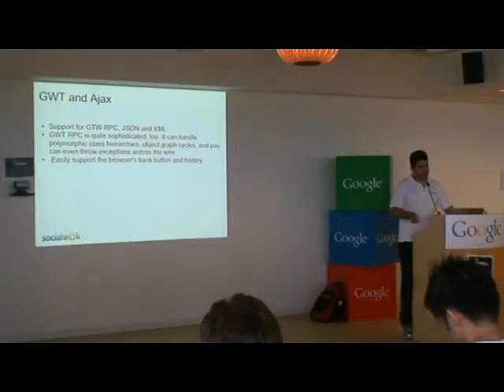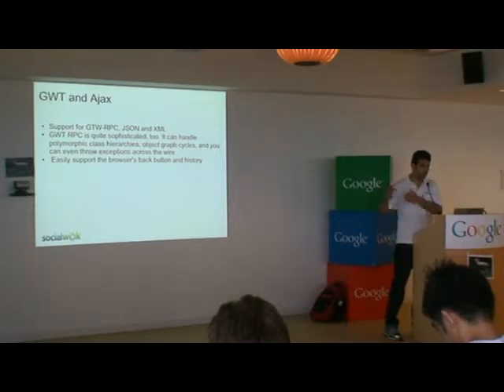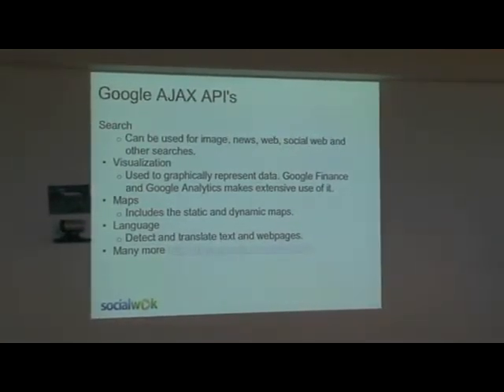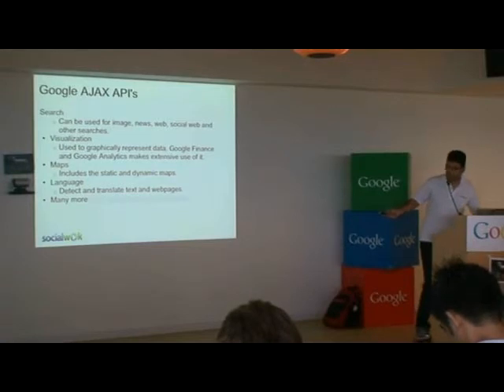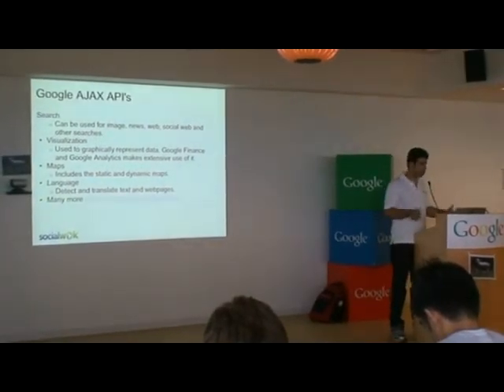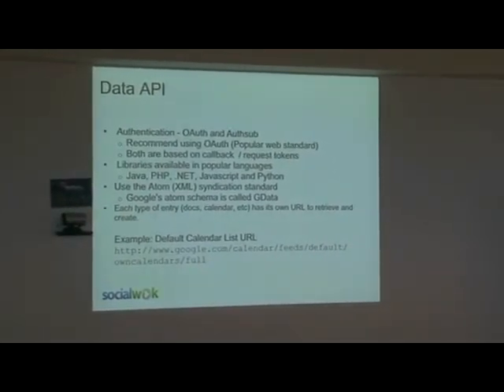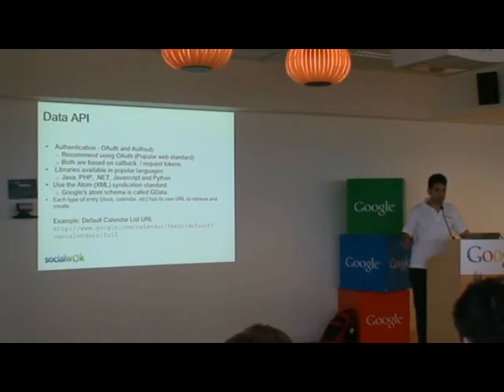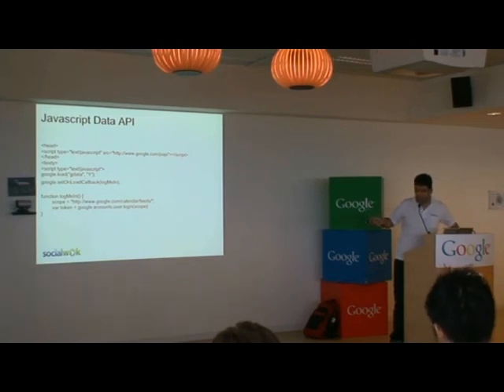Part 2/3 of Talk 2/3 - Intro on GWT & Google APIs (Vikram Rangnekar, COO of Socialwok.com)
Description: Google Web Toolkit is a Java toolkit used for developing rich and standards compliant web-application interfaces. GWT requires you to develop your web interface in Java which is then compiled into optimized javascript. GWT makes your web GUI instantly work across the entire range of browsers (IE6, IE8, Webkit and Mozilla). We will understand rapid interface design / creation using GWT and how your applications can benefit from all the web-development best practices that Google has incorporated into the toolkit.
Google API are all based on GData, there are a whole collection of API's that google made available. We will understand how to authenticate with google and go on to use a few of these API's.